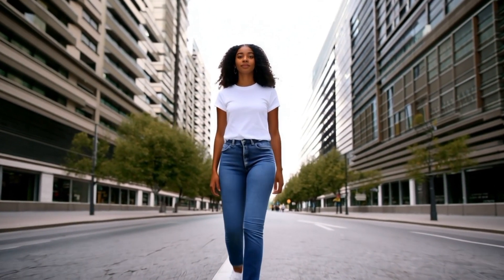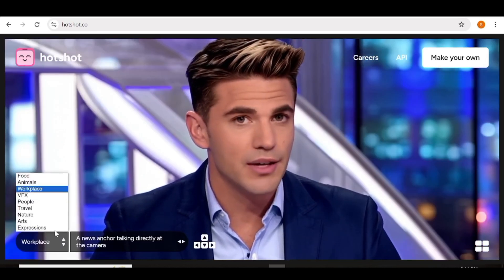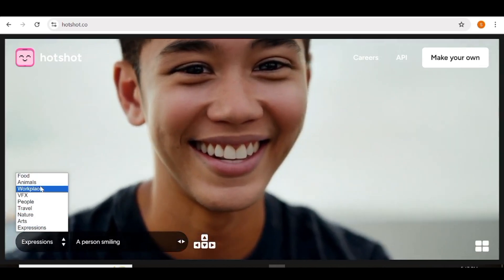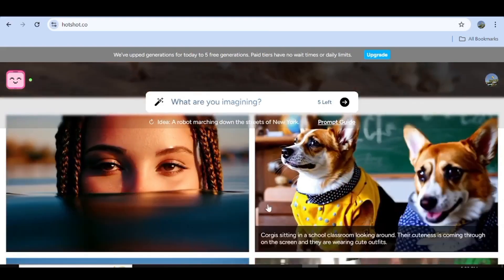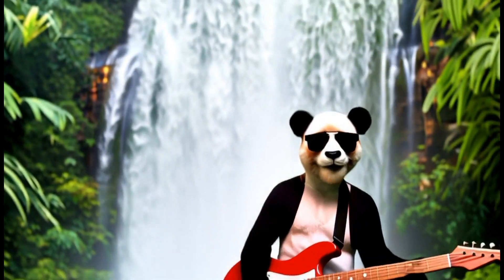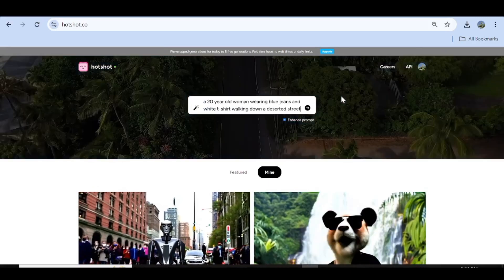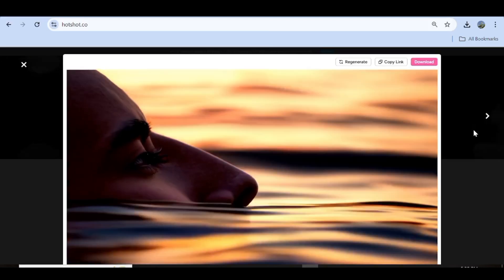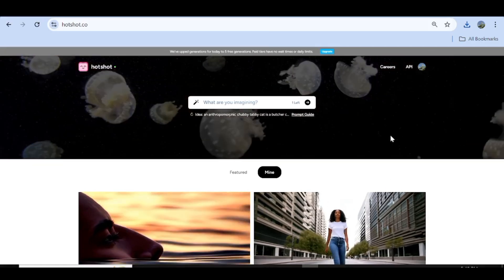AI Video generator | Text To Video AI | Hotshot AI Tutorial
In this video, we dive into the world of AI-powered video creation with Hotshot AI! Learn how to effortlessly transform your text into engaging videos using the latest AI video generator technology. We'll walk you through the entire process, from scriptwriting to final video production, showcasing the incredible capabilities of text-to-video AI tools. Whether you're a content creator, marketer, or just curious about AI, this tutorial is perfect for anyone looking to make professional videos quickly and easily.